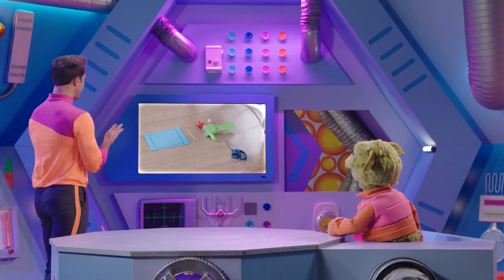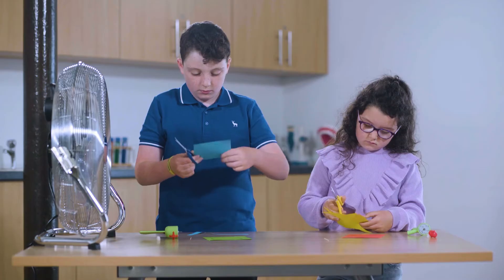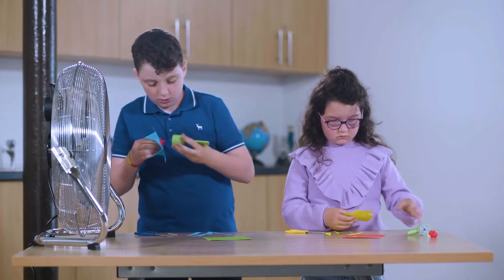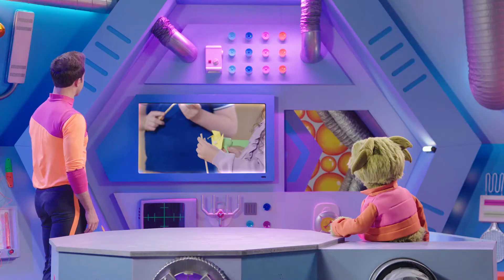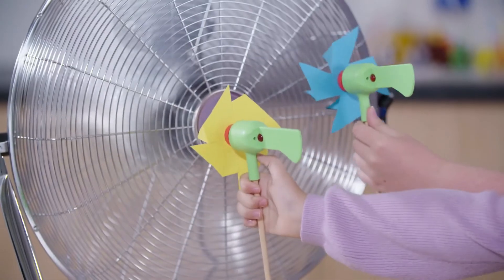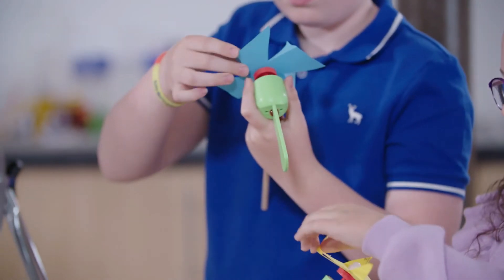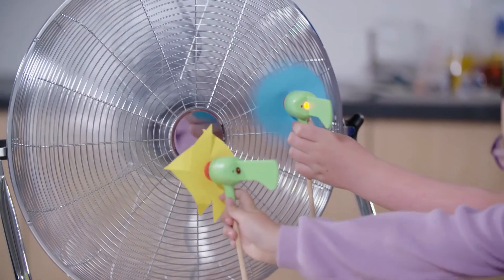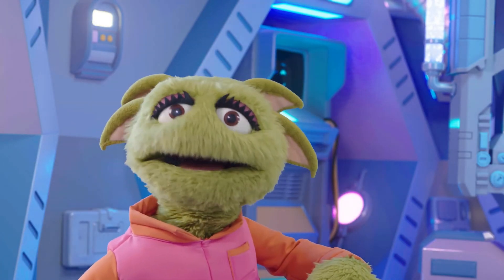Making ELECTRICITY Experiment | Science for Kids | RTÉjr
In this experiment, the kids make mini wind turbines to create electricity. How will this turn out? Let's find out!